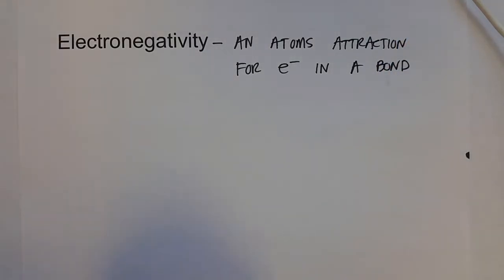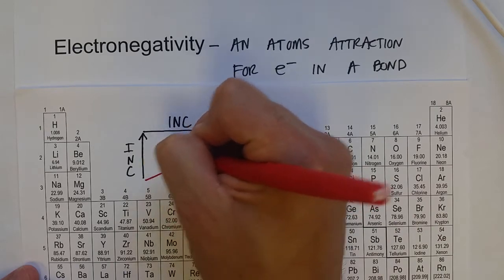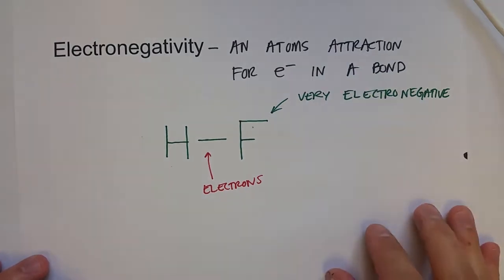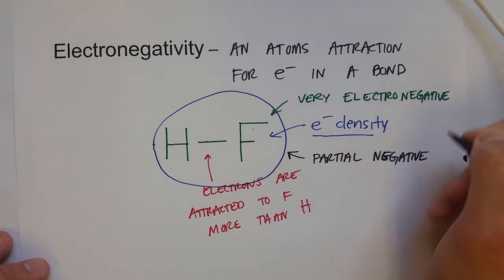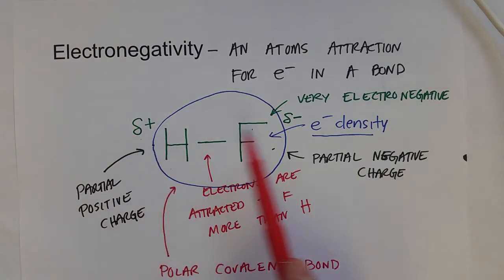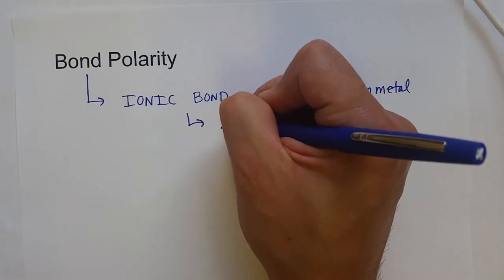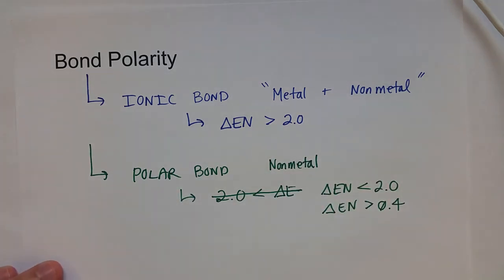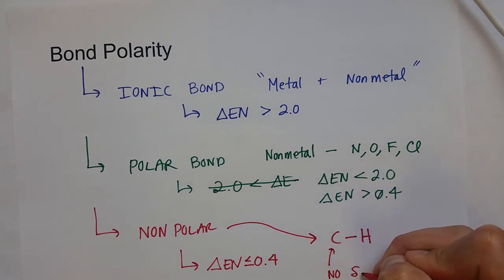Molecules & Compounds 4.9